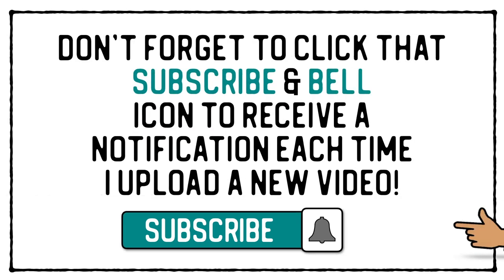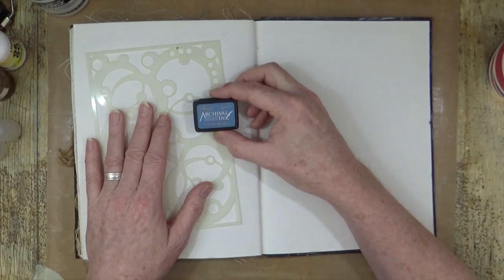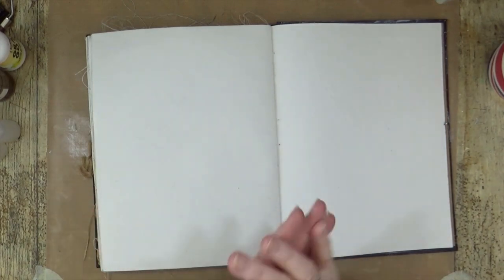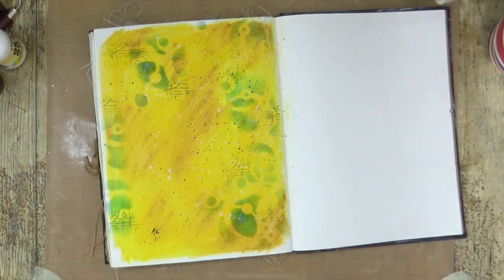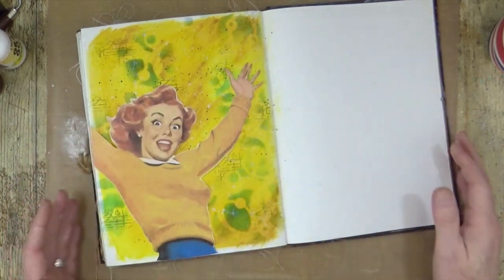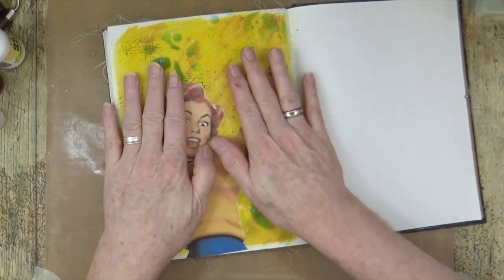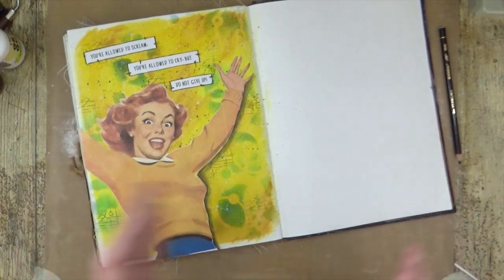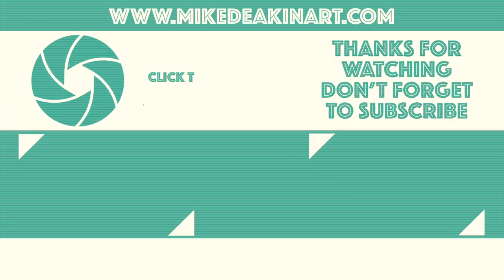“Do Not Give Up!” - Mixed Media Art Journal Page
Today I’m taking my inspiration from an old 1950s cigarette advertisement. The main focal point is the woman, who in the original advert is holding a cigarette in her fingers. In my version I digitally removed the cigarette before printing out the image to use in my art journal page.